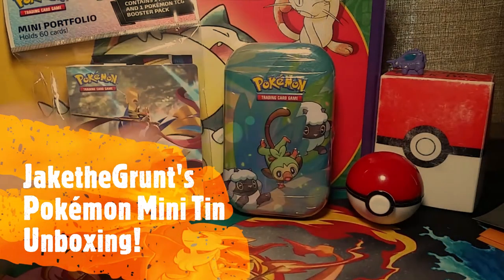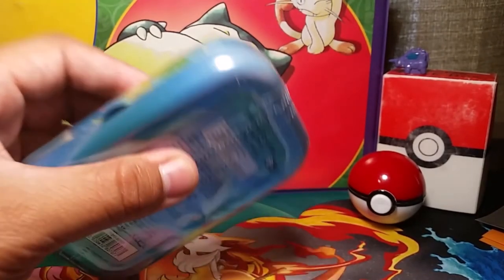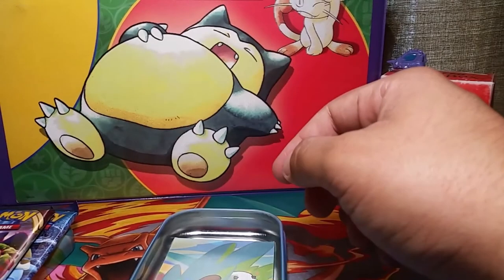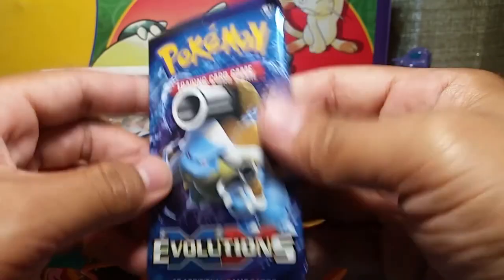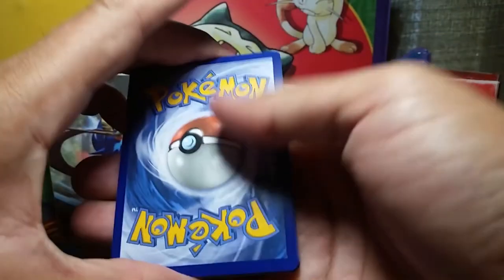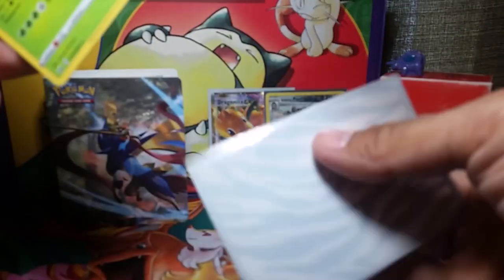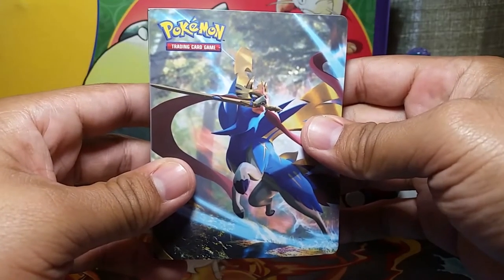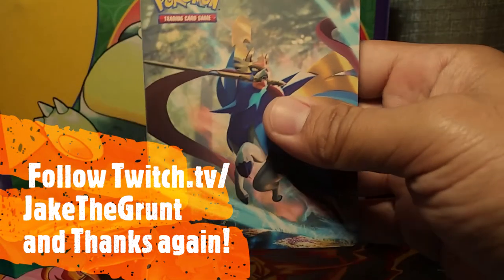Pokemon Mini Tin Opening-Jake The Grunt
Hello guys! here is another Pack opening video. Todays Mission Will be opening a Pokemon TCG Mini Tin Featuring Grookie and a Pokemon Portfolio set. *I apologize for the Video Quality of this video, Im not sure why the Frames Dropped so much, after I use Vegas I use The Windows Video editor to add some extra effects, and this is the first Time I've seen the frames drop this bad. Please hang in there with me guys while I try to fix this for the next video*

Still I hope you guys enjoy! and join me for some Pokemon TCG online later on Twitch!